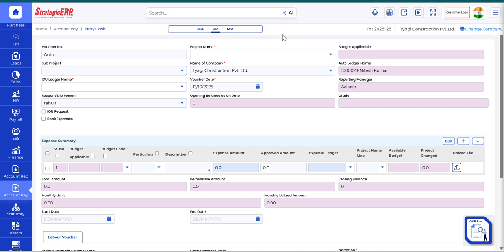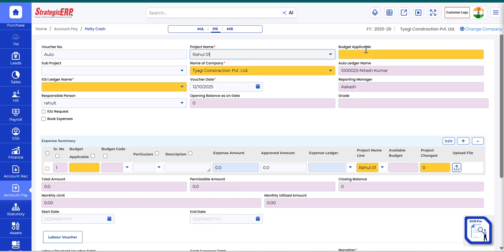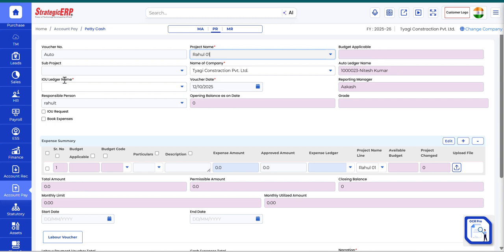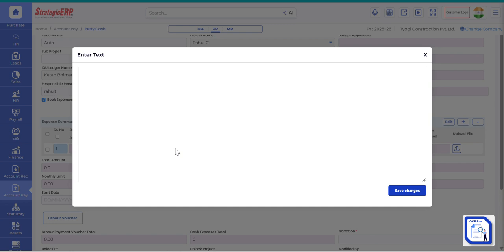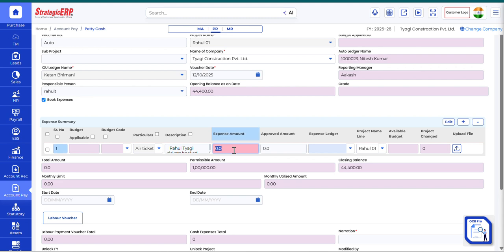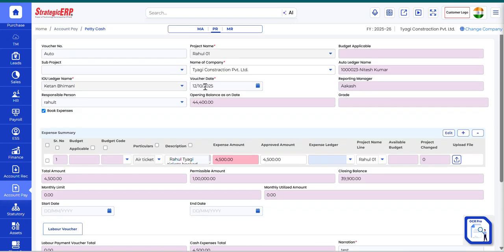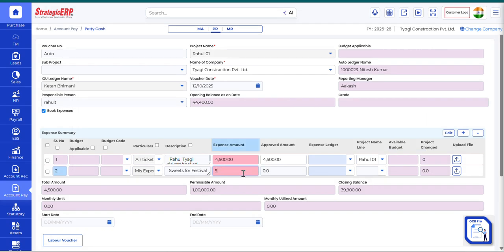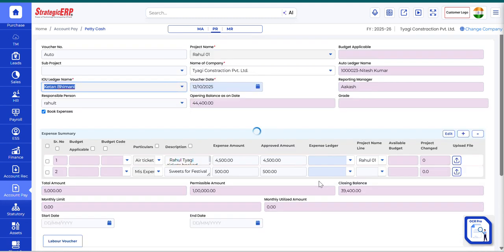How to Book Petty Cash / Imprest in StrategicERP | Step-by-Step Accounting Tutorial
Learn how to book Petty Cash or Imprest transactions in StrategicERP with this clear, step-by-step guide.
In this tutorial, I’ll walk you through how to manage cash flow, record petty cash expenses, and streamline your accounting process inside StrategicERP — perfect for finance teams, accountants, and ERP users!

📌 What You’ll Learn:
✅ How to record Petty Cash in StrategicERP
✅ Understanding Imprest accounting
✅ Managing daily business expenses efficiently
✅ Practical ERP finance workflow